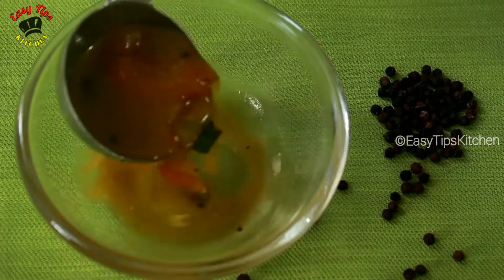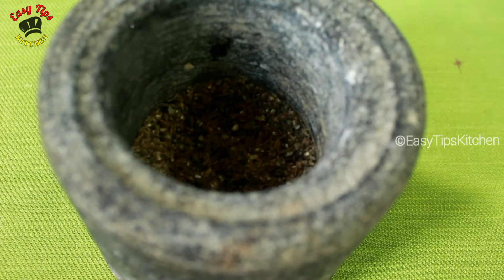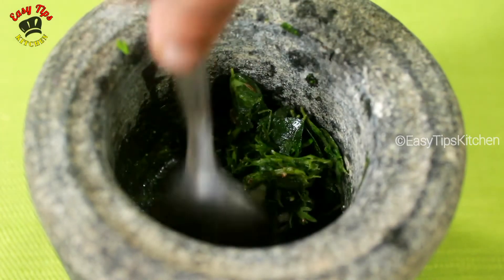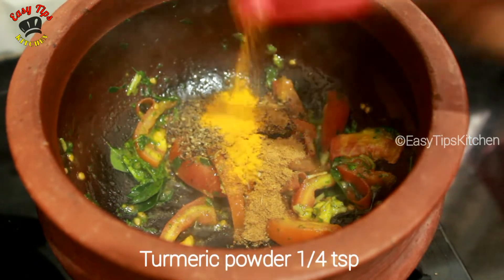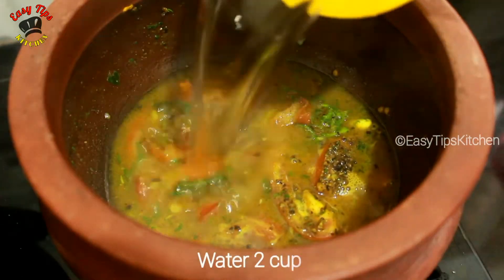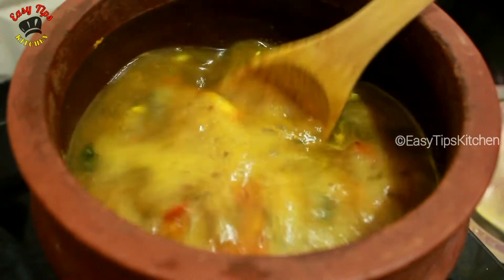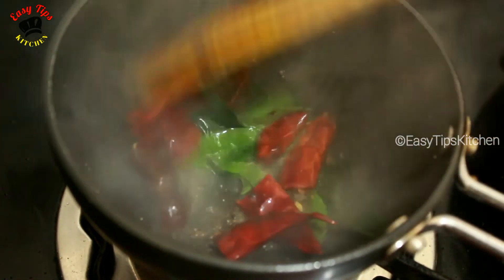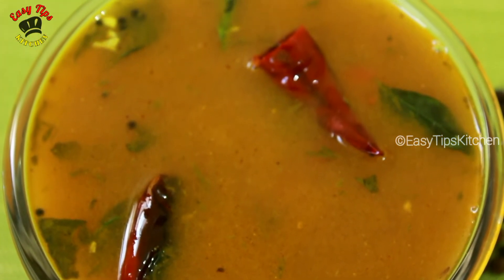PEPPER RASAM || രസപ്പൊടിയില്ലാതെ കുരുമുളക് രസം || WITHOUT RASAM POWDER || Easy Tips Kitchen